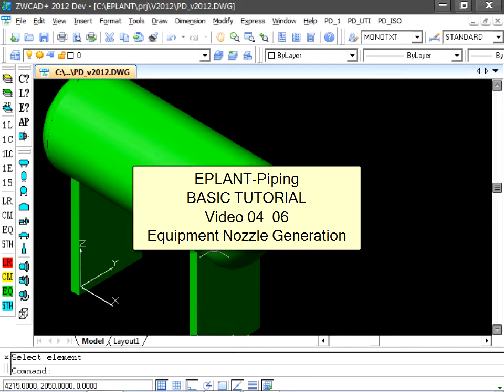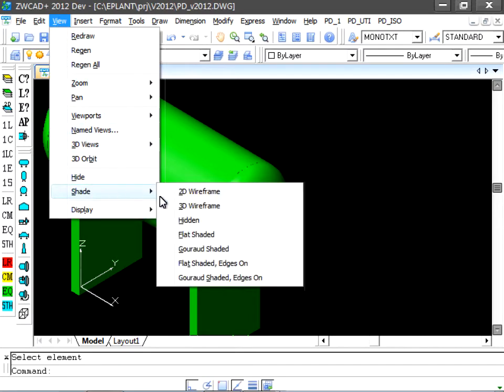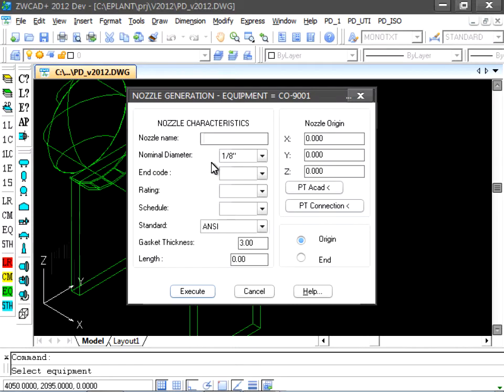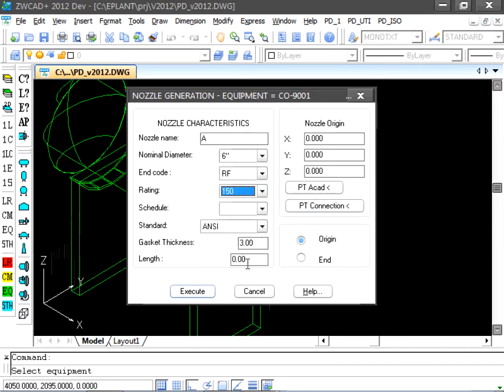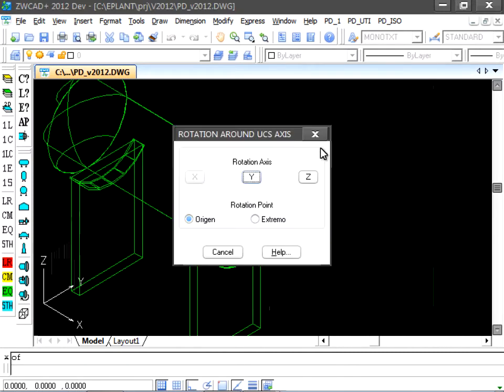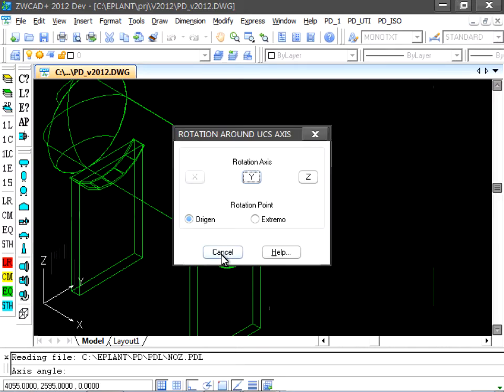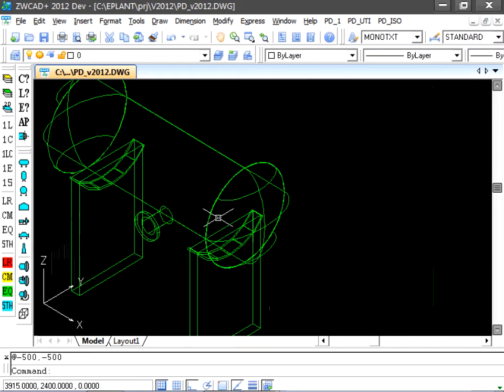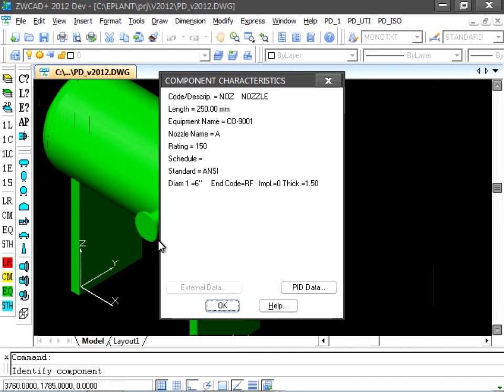EPLANT-Piping Basic Tutorial: Equipment Nozzle Generation (pde_04_06)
Description: Equipment Nozzle can be added any time.
To Delete a Nozzle simply use the CAD ERASE command.